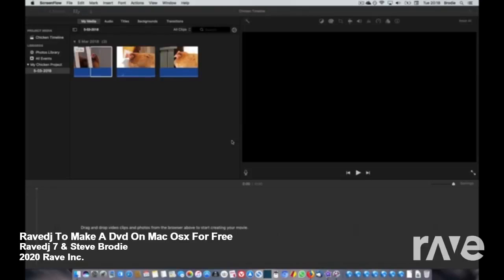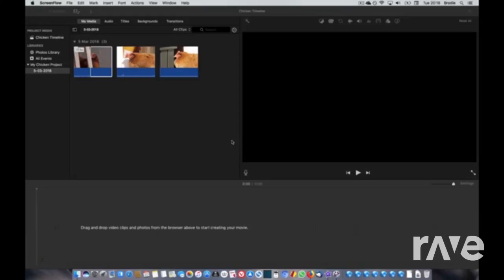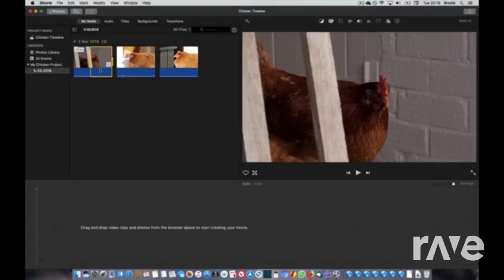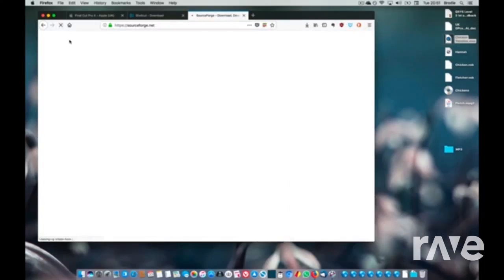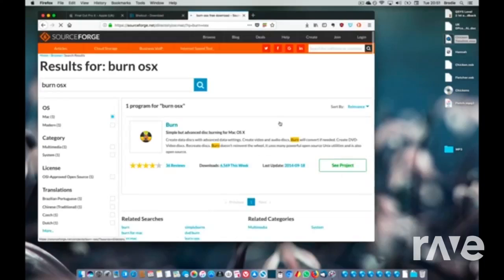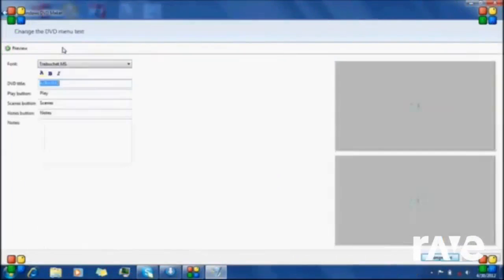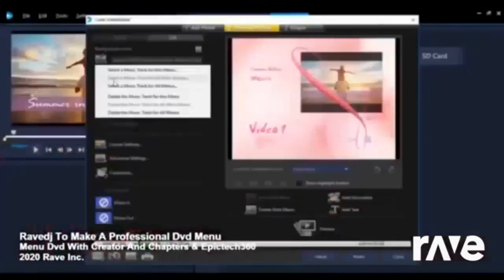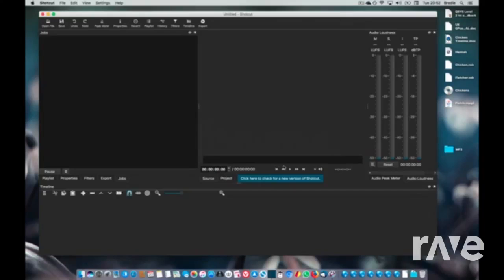Ravedj To Make A Dvd On Mac Osx For Free - Ravedj 7 & Steve Brodie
Original Videos
Ravedj 7 - Ravedj To Make A Professional Dvd Menu & How To Make A Dvd Menu Free | RaveDj